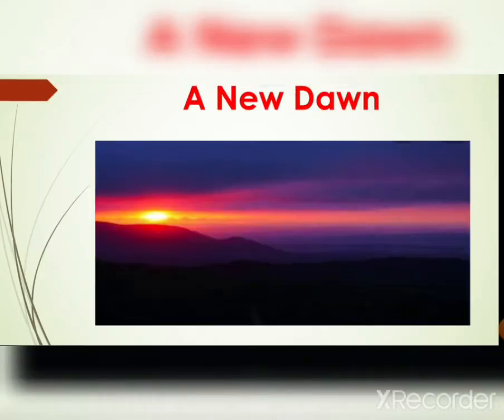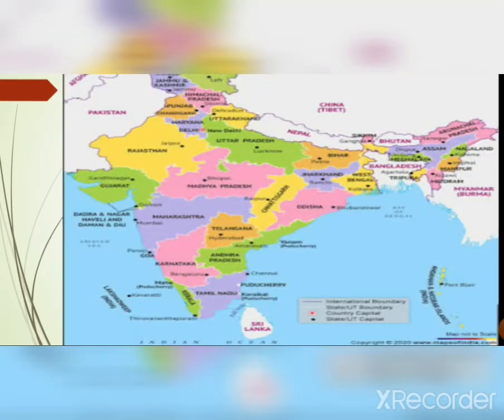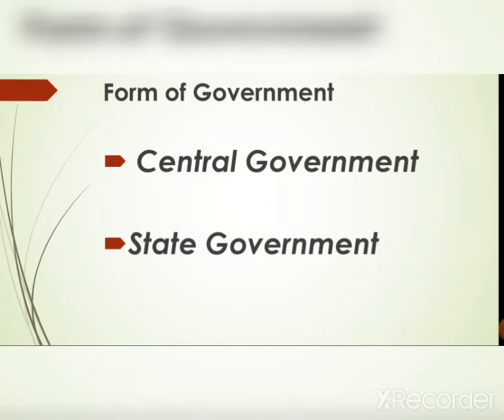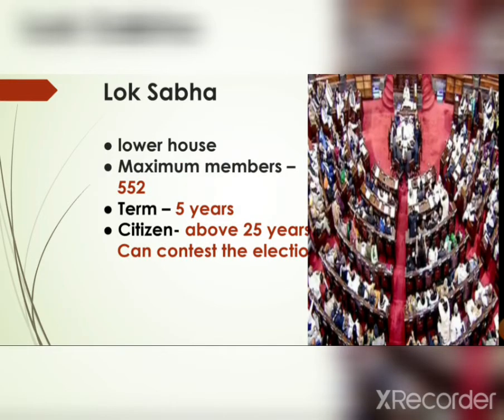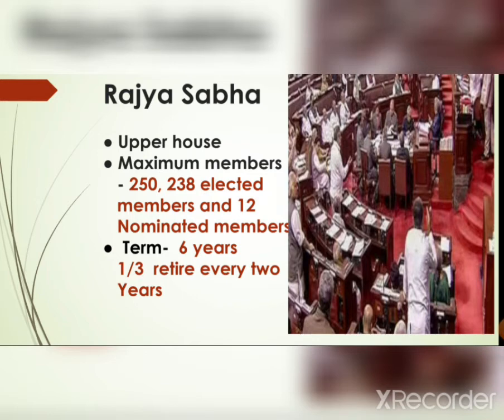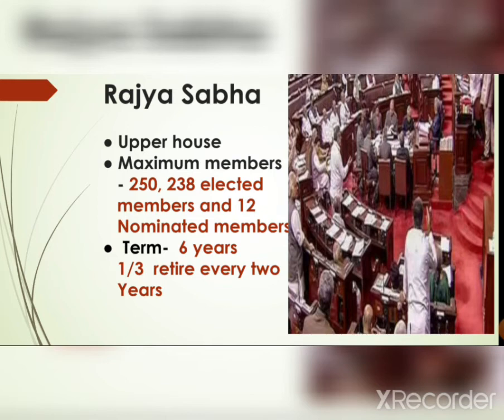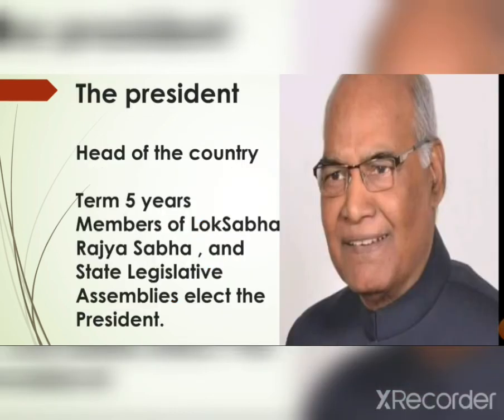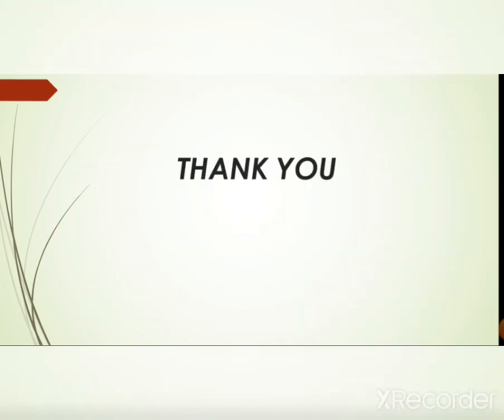A New Dawn class 5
Army Public school new Cantt Prayagraj